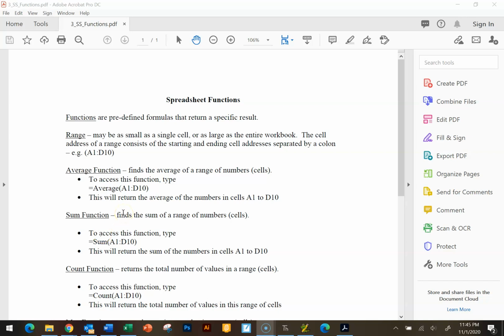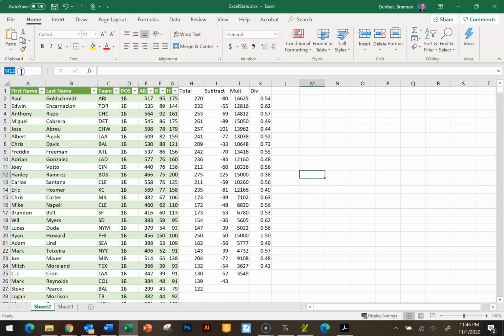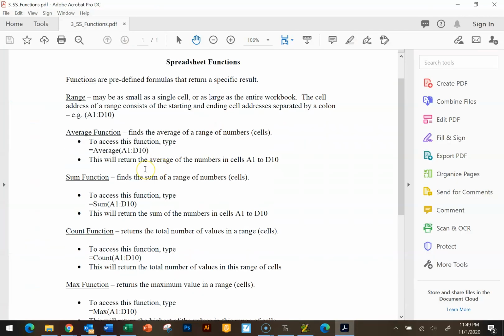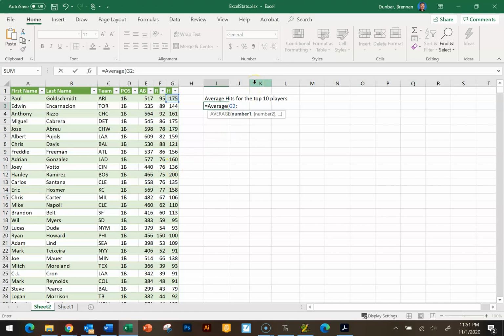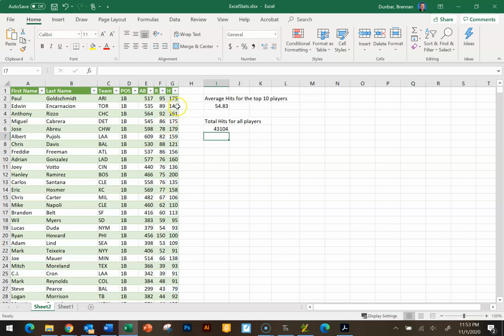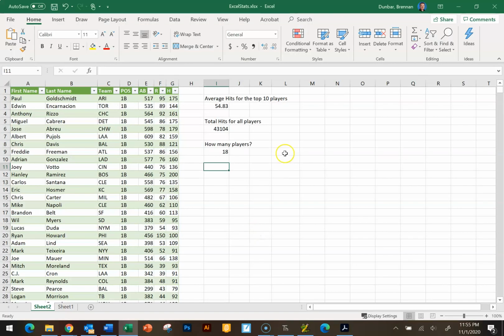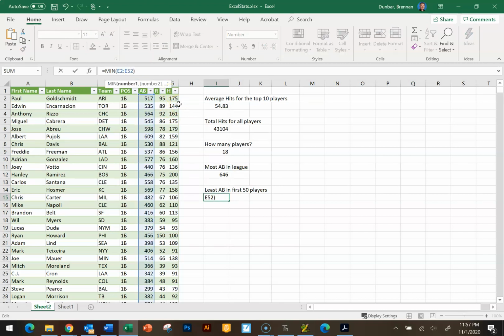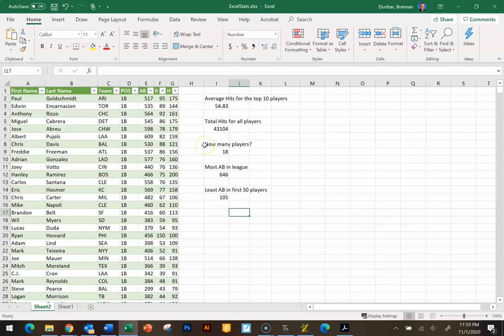Math9 :: Technology :: Excel Functions